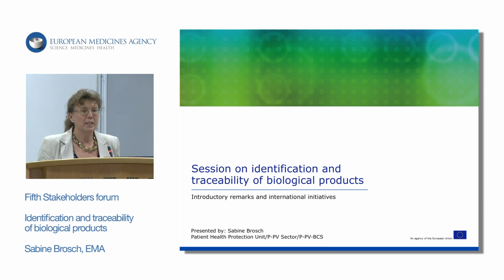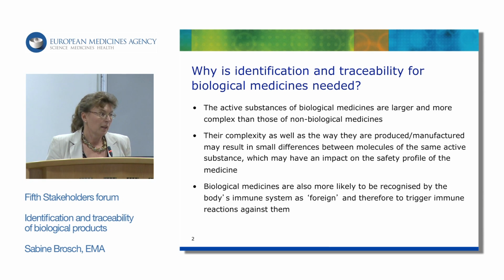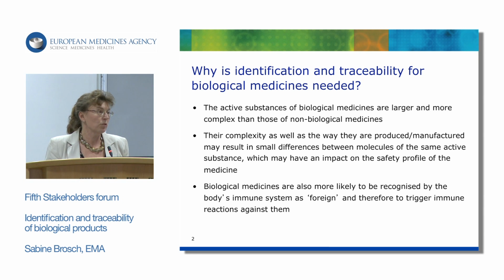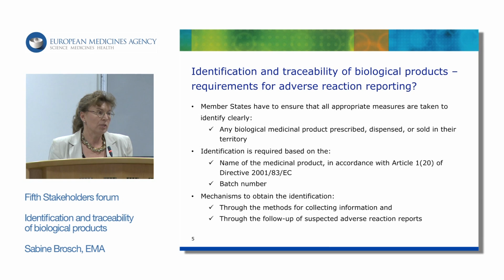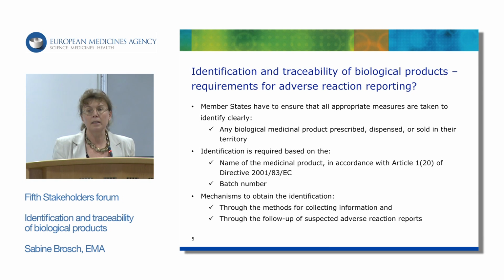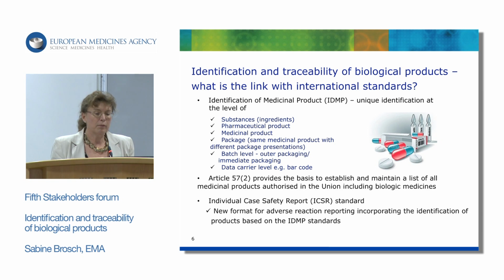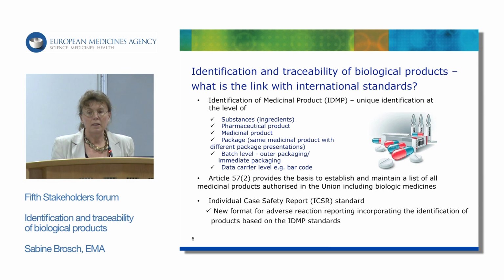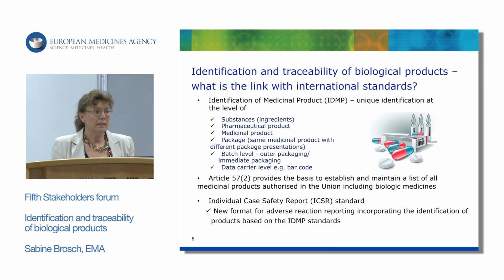Session on identification and traceability of biological products: Introductory remarks...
Session on identification and traceability of biological products: Introductory remarks and international initiatives
Sabine Brosch, European Medicines Agency
Fifth Stakeholders forum on the implementation of the new Pharmacovigilance legislation